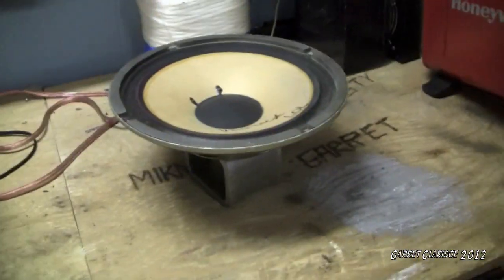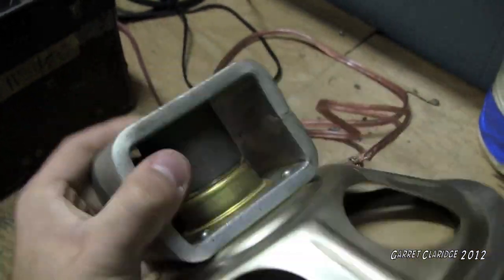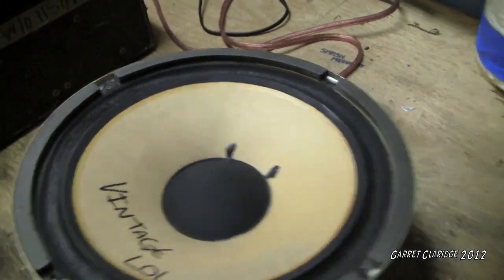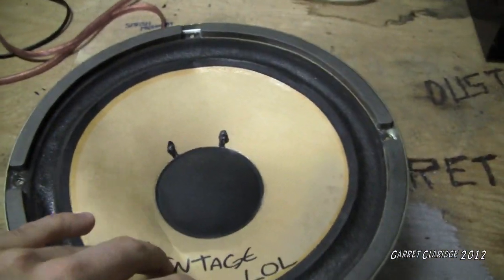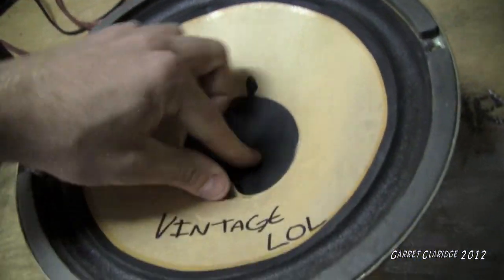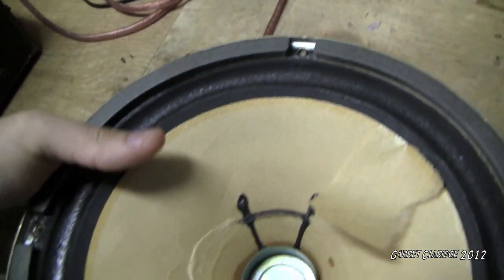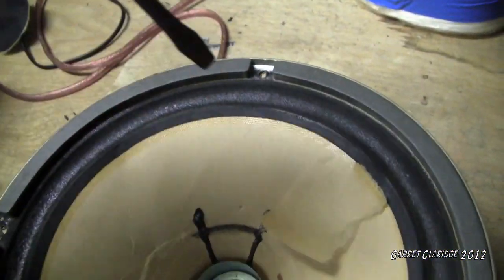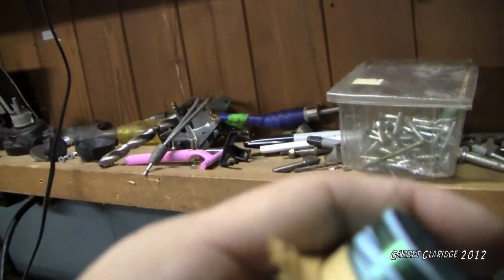SPEAKER BLOWOUTS! - Sansui Woofer Blowout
I was offered 20 bucks for that woofer, what an insult!